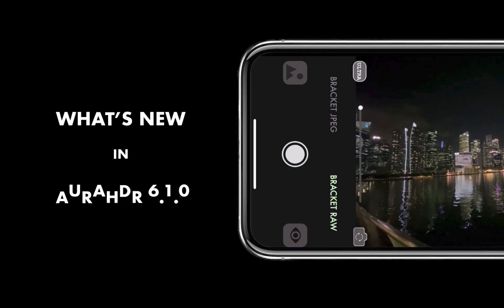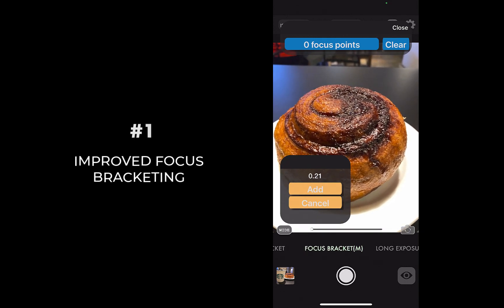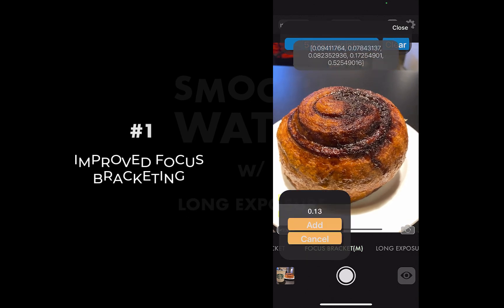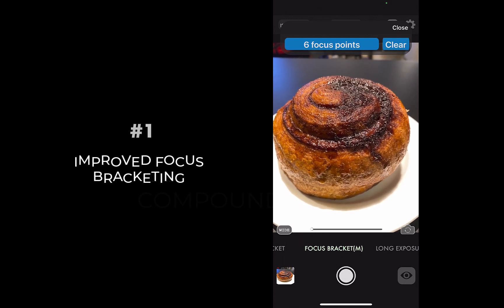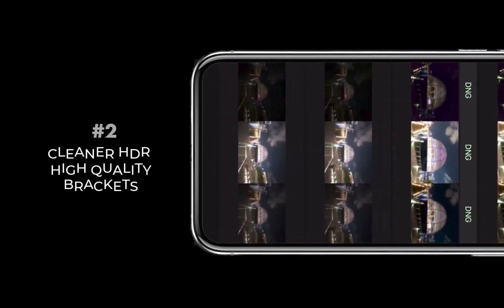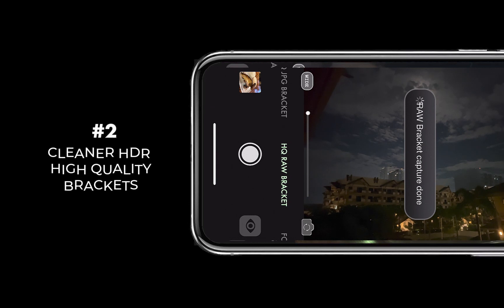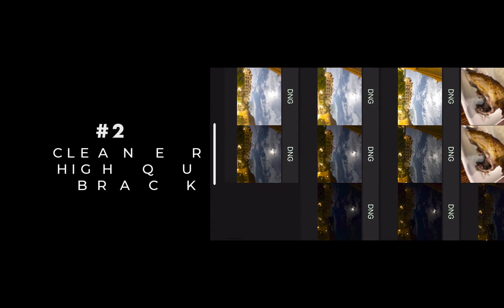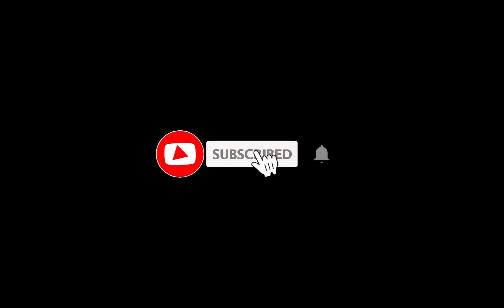AURAHDR CAMERA 6.1.0 FOR IOS IS OUT WITH BETTER FOCUS BRACKETING & IMPROVED LOW LIGHT HDR BRACKETS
AuraHDR 6.1.0 is released right on the heals of the latest 6.0.0. In this video we run through the improvements in focus bracketing and  High Quality Bracket shooting which help you produce stunning images